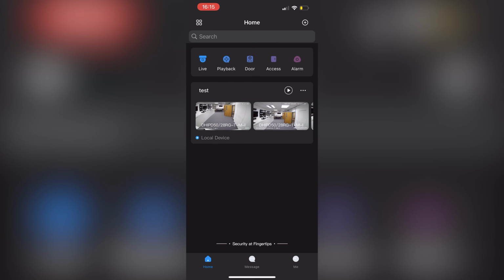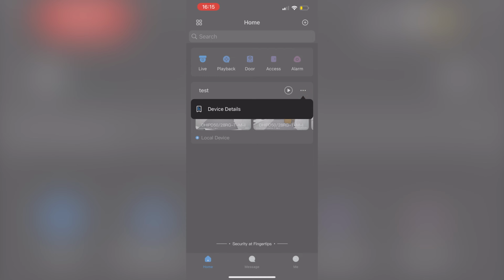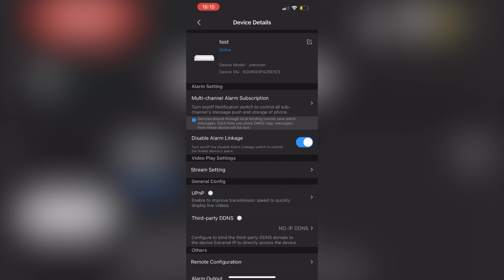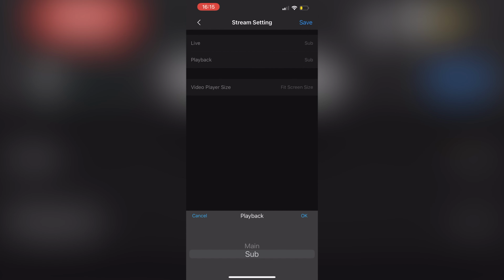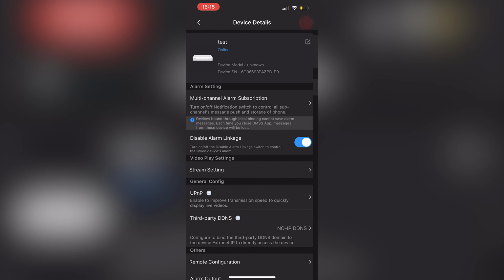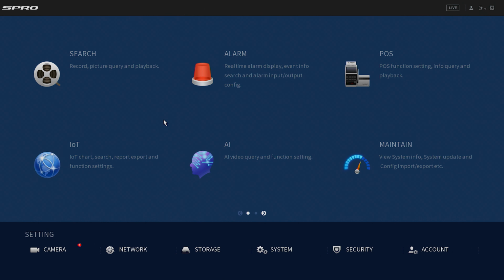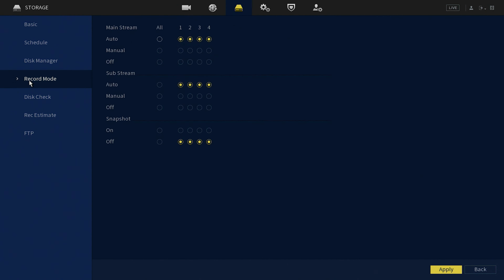SPRO CCTV - Enhancing Security: How to Disable Default Sub-Stream Recording on SPRO CCTV Systems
Our newest recorders now feature sub-stream recording activated by default. This means you'll get continuous recording and availability of video data. However, this also comes with a few considerations for your device settings, storage capacity, and video playback quality, especially if you're using the DMSS mobile app.

In this step-by-step tutorial, we will guide you on:
1️⃣ Understanding what the sub-stream recording feature means for your SPRO recorder and DMSS app usage.
2️⃣ How to manually switch to the main stream in the DMSS app for optimal playback quality.
3️⃣ The implications of recording both the main and sub-stream for your hard drive usage.
4️⃣ A walkthrough on disabling sub-stream recording on your SPRO recorder if you prefer or if you're concerned about storage limitations.

We believe in providing you with flexibility and options for your surveillance needs. While our new default sub-stream recording feature ensures continuous playback, you have the choice to modify your settings based on your preferences and requirements.

If you're interested in having an SPRO system installed and would like us to pass your inquiry to an SPRO installer,